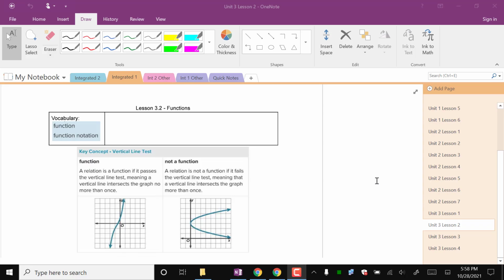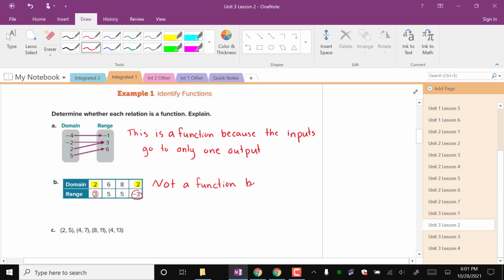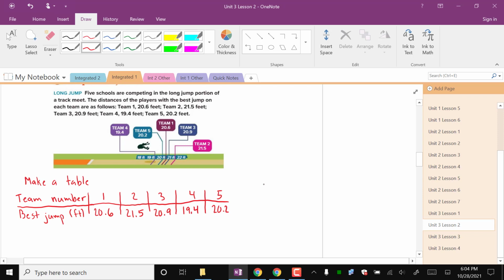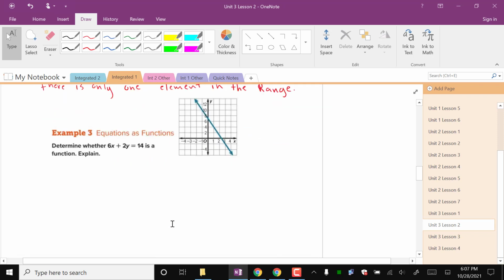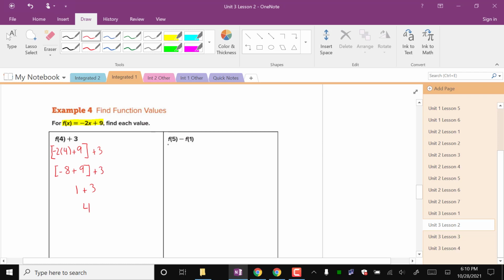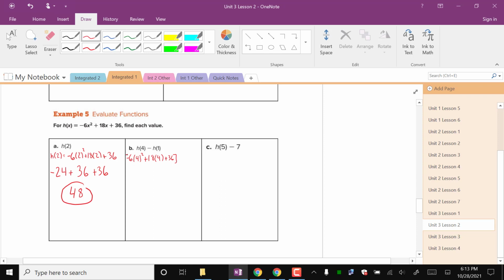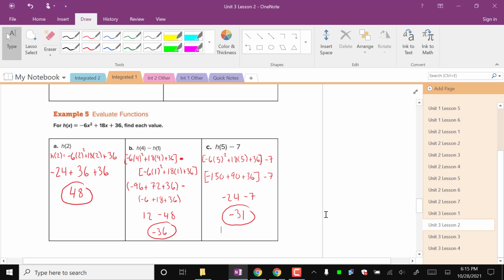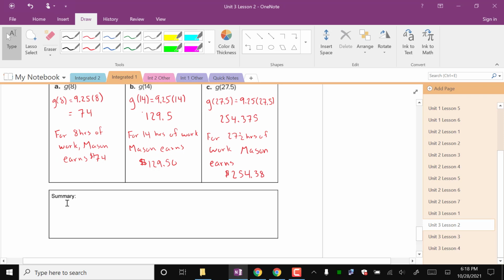Integ 1 Unit 3 Lesson 2 Functions Video